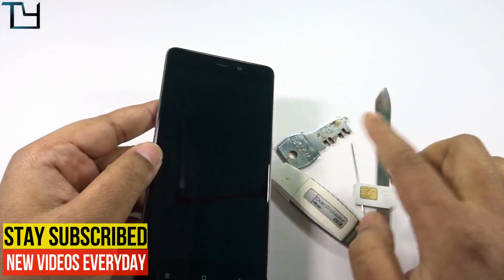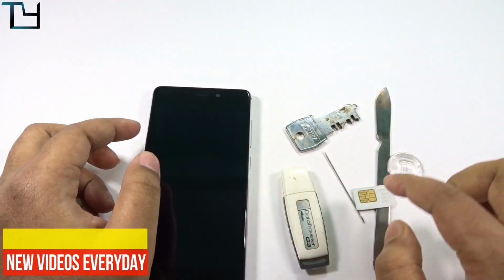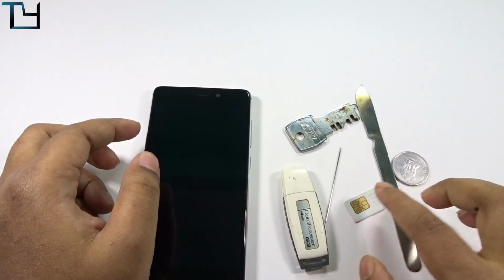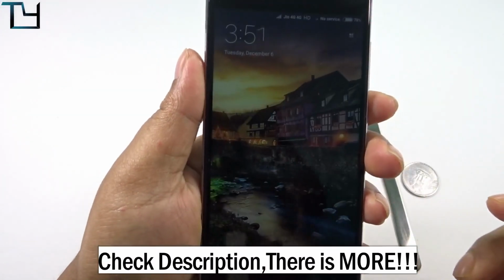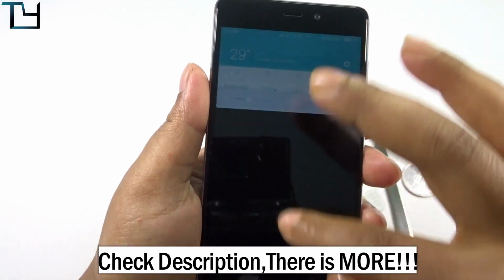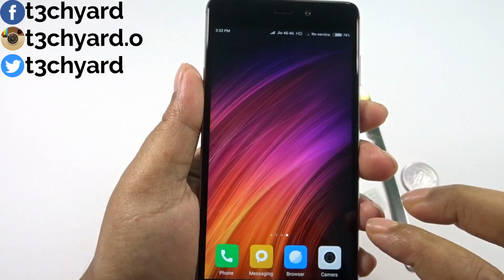Xiaomi Redmi 4 Prime Scratch Test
Xiaomi Redmi 4 Pro Camera Review : Coming Soon
Reasons to Buy Xiaomi Redmi 4 Pro: Coming Soon
Xiaomi Redmi 4 Pro GTA Games : Coming Soon
Xiaomi Redmi 4 Pro Full Review : Coming Soon

Lenovo K6 Power  Unboxing in Hindi : Coming Soon
Lenovo K6 Power  Benchmarking Review : Coming Soon
Lenovo K6 Power  Benchmarking Review HINDI :Coming Soon
Lenovo K6 Power vs Redmi 3S Prime Comparison : Coming Soon
Lenovo K6 Power  Camera Review : Coming Soon
Lenovo K6 Power  MIUI Review : Coming Soon
Lenovo K6 Power  Gaming Review Low End : Coming Soon
Reasons to Buy Lenovo K6 Power  : Coming Soon
Lenovo K6 Power  Gaming Review High End : Coming Soon
Lenovo K6 Power   High End Gaming Review Racing Games : Coming Soon
Lenovo K6 Power  GTA Games : Coming Soon
Lenovo K6 Power  Tips and Tricks with UI Walkthrough : Coming Soon
Lenovo K6 Power  Front Camera Sample : Coming Soon
Lenovo K6 Power  Back Camera Sample : Coming Soon
Lenovo K6 Power  Full Review : Coming Soon